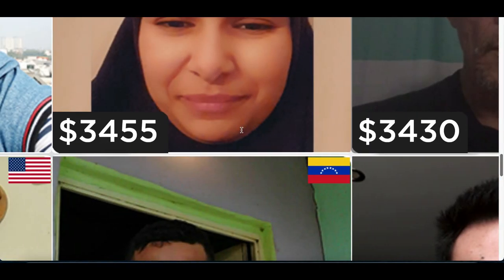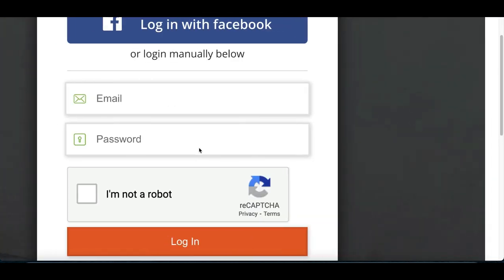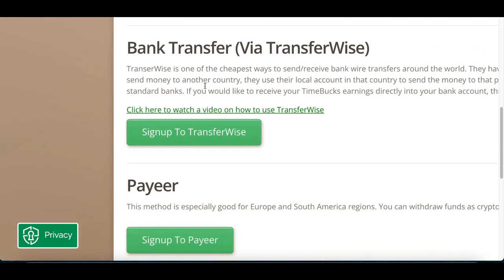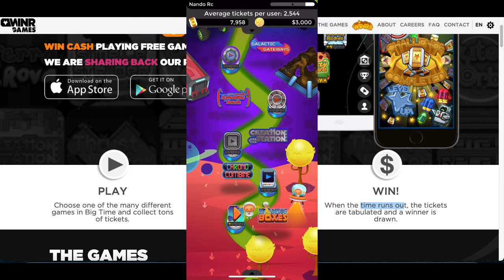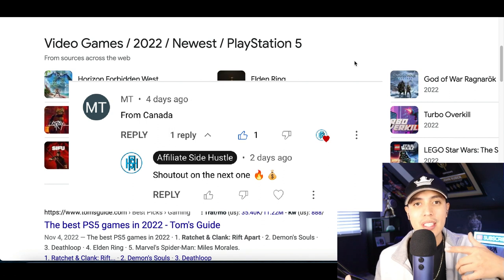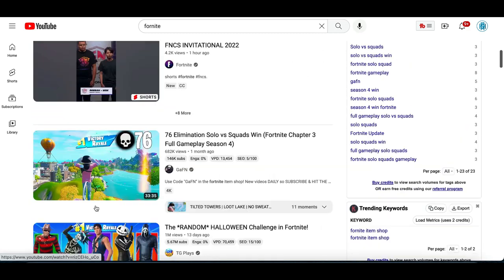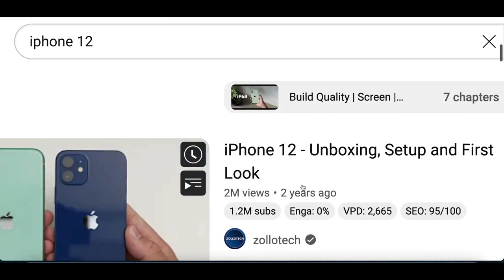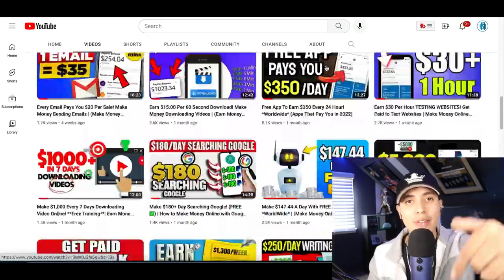Earn $3000 Playing App Games On Your Phone! (Earn Money for Playing Games in 2022)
If you've been looking for any easy way to make some extra money and you like playing video games then check this video out Im going to show you how you can Earn $3000 Playing App Games On Your Phone! (Earn Money for Playing Games in 2022). I post videos everyday showing you how to make money online by going over websites and apps that you can use to earn money online fast and free. Back in 2017, I realized it was possible to make money online and since I loved working with computers it was like discover a gold mine for me. There are so many ways you can make money from home simple with a click of a mouse and getting started is easy. So I created this channel to help share my experiences and show you how to make money fast just like I am doing now. I go over many ways to make money online using strategies that can work worldwide. So there will always be an easy ways to make money online for everyone! I also go over work from home jobs and other home based business ideas. If you would like to start working from home and generate real online income then I want you to Subscribe to my channel so you don't miss out on any of my future videos!